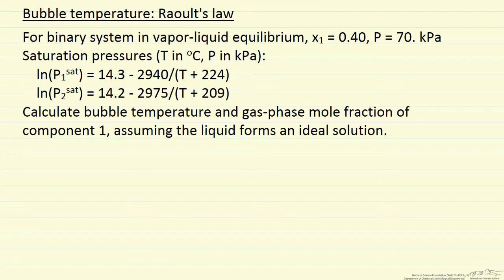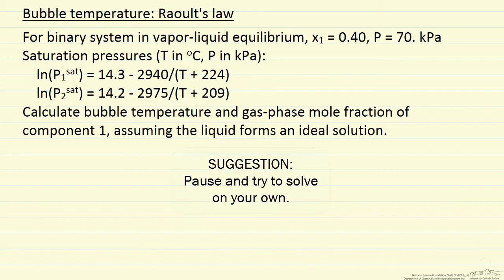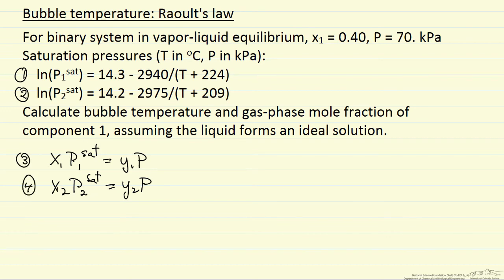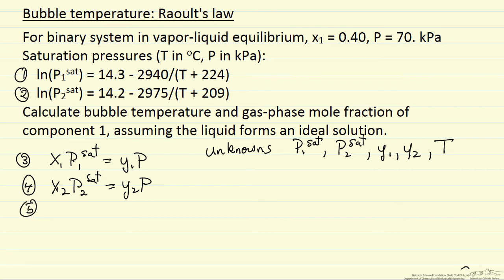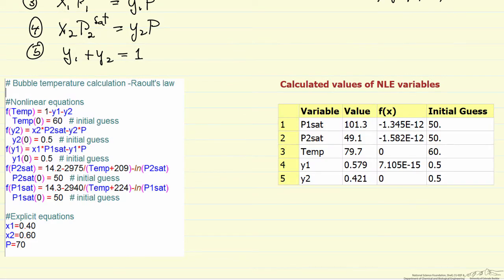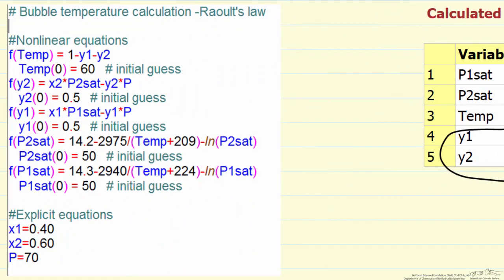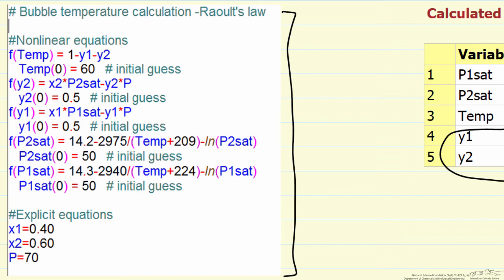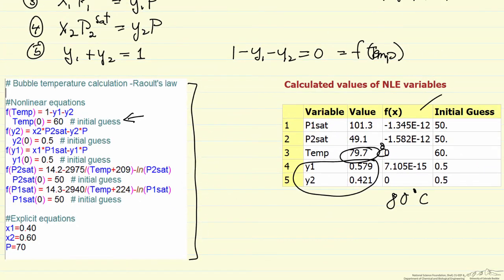Bubble Temperature (Raoult's Law)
Calculates the bubble temperature for a binary system that obeys Raoult's Law, using POLYMATH to solve the non-linear equations. Bubble Temperature: Raoult's Law (POLYMATH Solution) Made by faculty at the University of Colorado Boulder, Department of Chemical and Biological Engineering. Reviewed by faculty from other academic institutions.